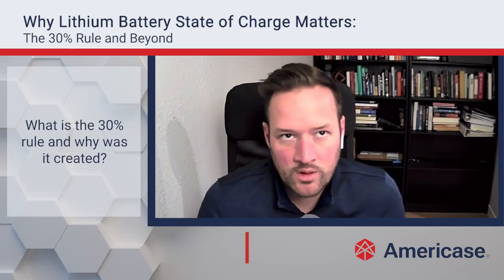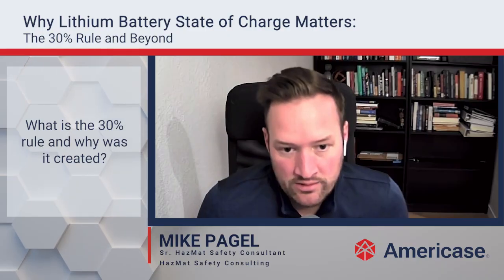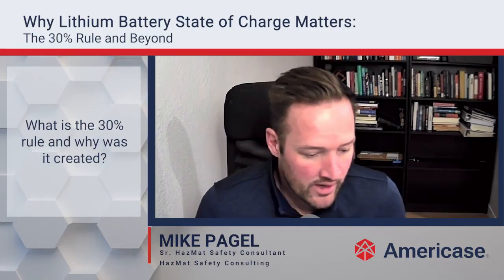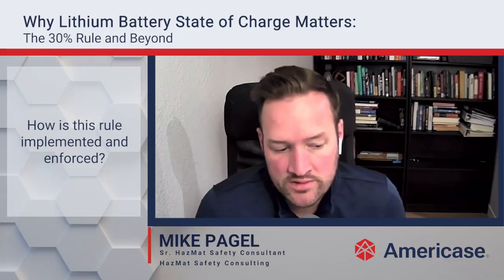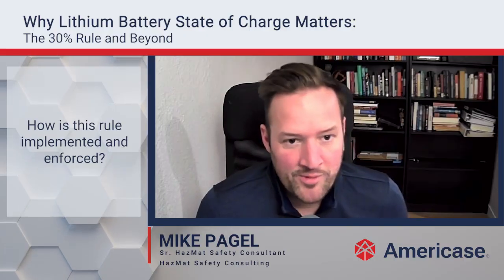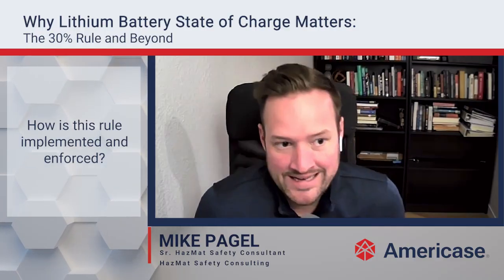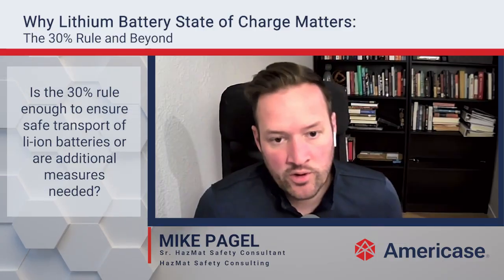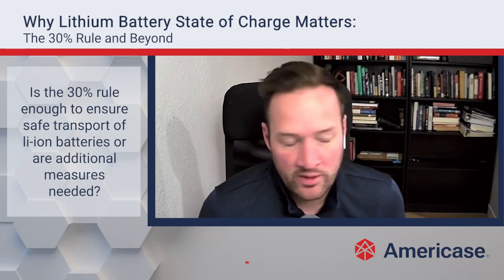Why Lithium Battery State of Charge Matters: The 30% Rule and Beyond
In 2015, air regulators capped lithium battery shipments at 30% State of Charge (SOC) to reduce the risk of thermal runaway—a rare but dangerous failure that can cause fires or explosions.

Why 30%? It’s a safety compromise: low enough to limit hazards, but high enough to protect battery life.

This rule is expanding. By 2026, even batteries packed with equipment (like drills) must meet the 30% limit.